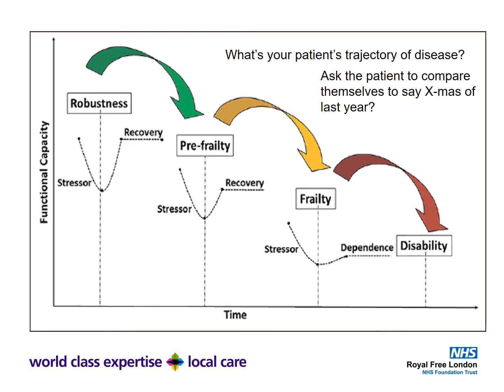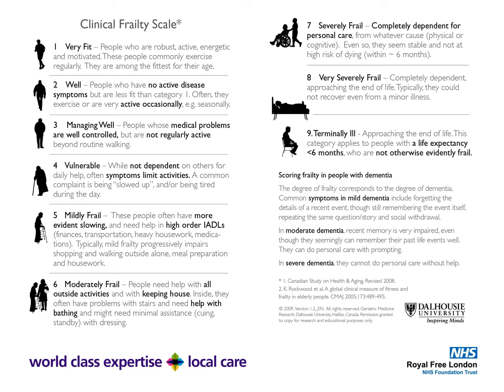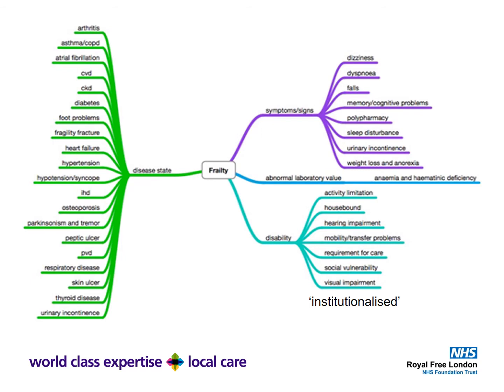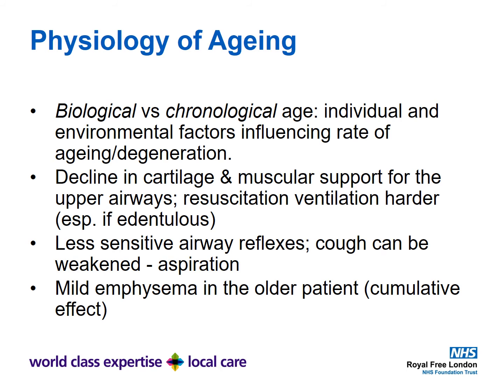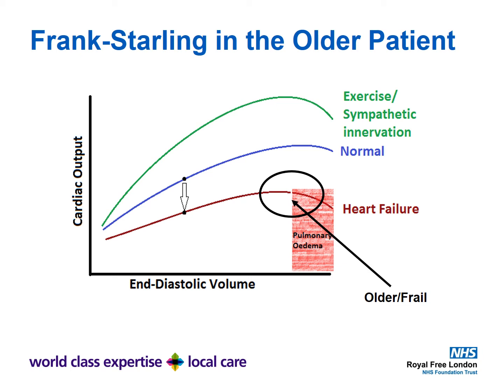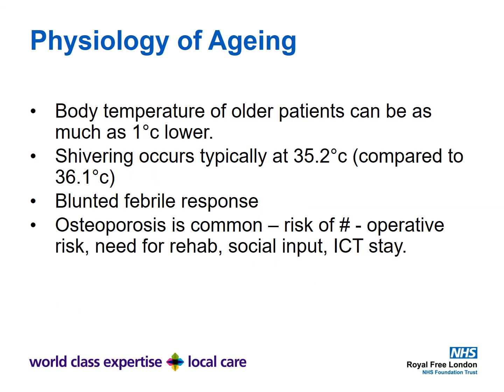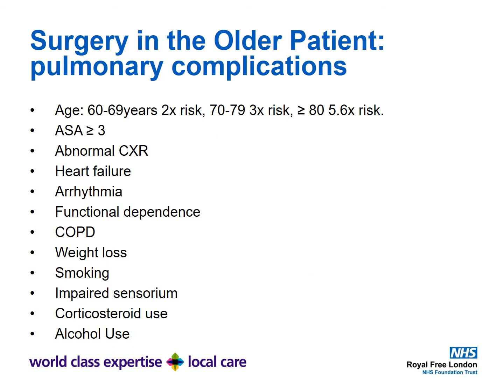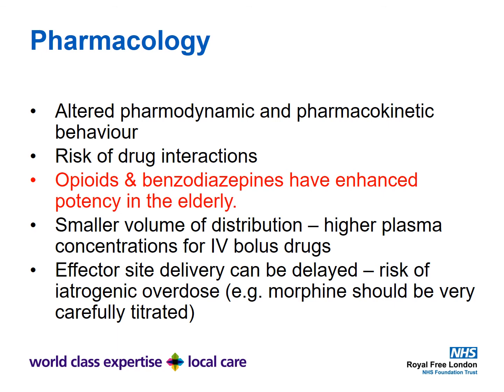Acute Frailty & Prescribing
This tutorial explores frailty, trajectory of disease, prescribing in older people and surgical considerations in the elderly.